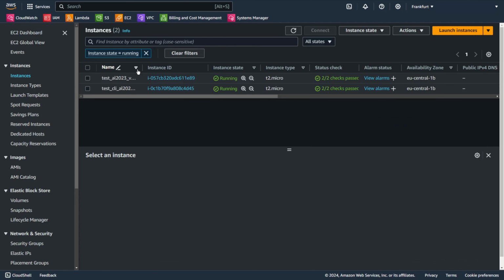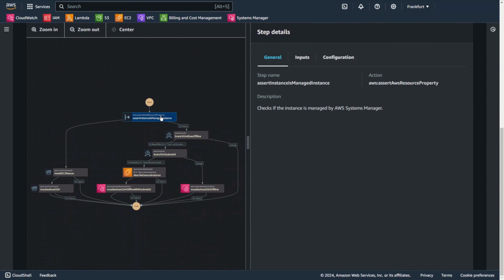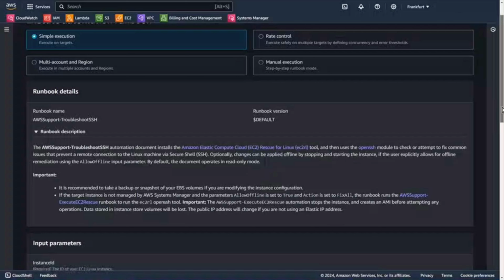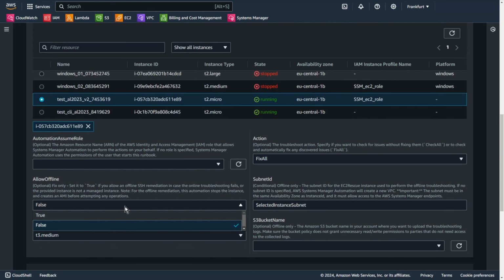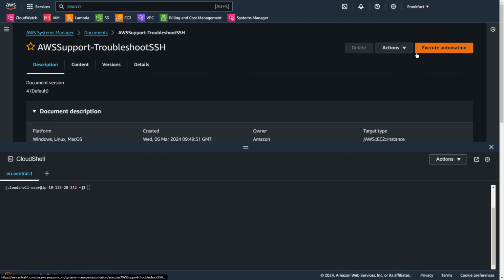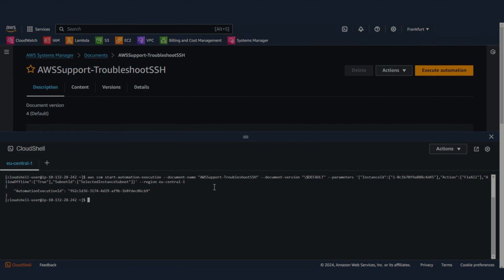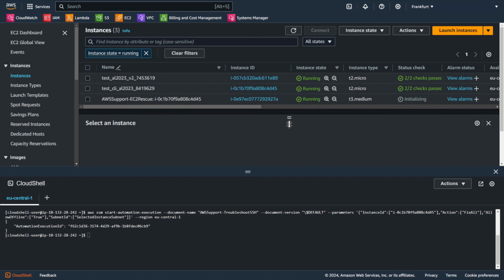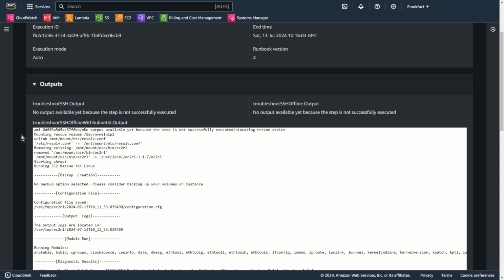AWS Automation - Troubleshoot SSH | EC2 2024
The AWSSupport-TroubleshootSSH automation document installs the Amazon Elastic Compute Cloud (EC2) Rescue for Linux (ec2rl) tool, and then uses the openssh module to check or attempt to fix common issues that prevent a remote connection to the Linux machine via Secure Shell (SSH). Optionally, changes can be applied offline by stopping and starting the instance, if the user explicitly allows for offline remediation using the AllowOffline input parameter. By default, the document operates in read-only mode.

Important:
It is recommended to take a backup or snapshot of your EBS volumes if you are modifying the instance configuration.
If the target instance is not managed by AWS Systems Manager and the parameters AllowOffline is set to True and Action is set to FixAll, the runbook runs the AWSSupport-ExecuteEC2Rescue runbook to run the ec2rl openssh tool. Important: The AWSSupport-ExecuteEC2Rescue automation stops the instance, and creates an AMI before attempting any operations. Data stored in instance store volumes will be lost. The public IP address will change if you are not using an Elastic IP address.

# aws  ssm start-automation-execution --document-name "AWSSupport-TroubleshootSSH" --document-version "\$DEFAULT" --parameters '{"InstanceId":["i-0c1b70f9a808c4d45"],"Action":["FixAll"],"AllowOffline":["True"],"SubnetId":["SelectedInstanceSubnet"]}' --region eu-central-1

TIMESTAMPS
0:00   ⏩  Introduction & Theory
 CLI